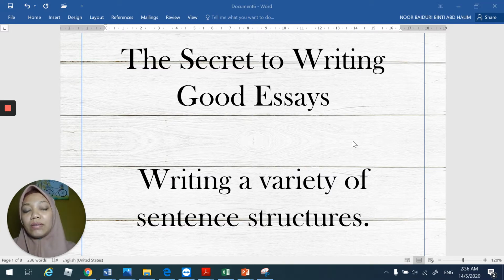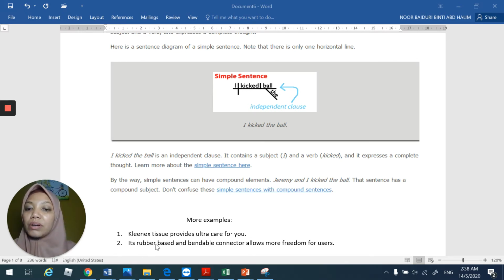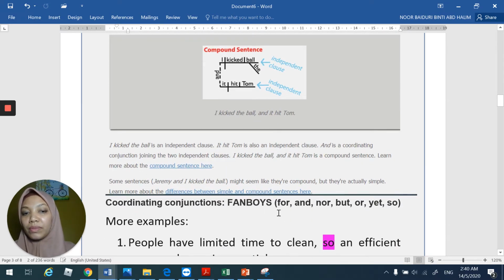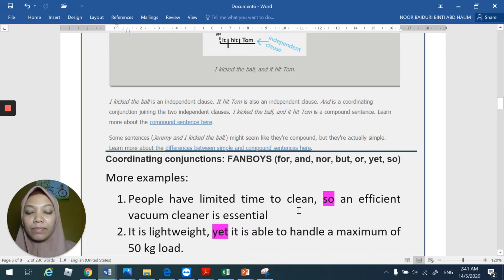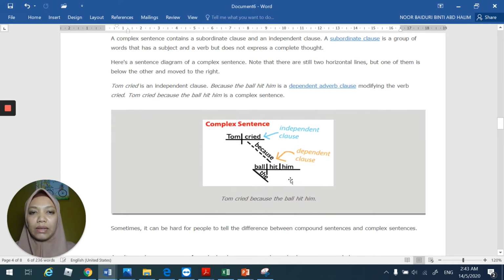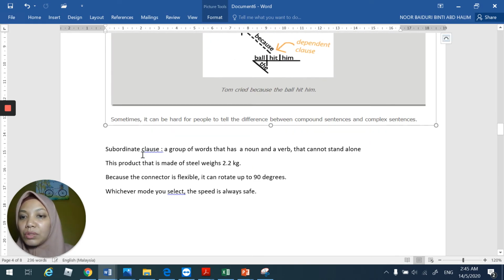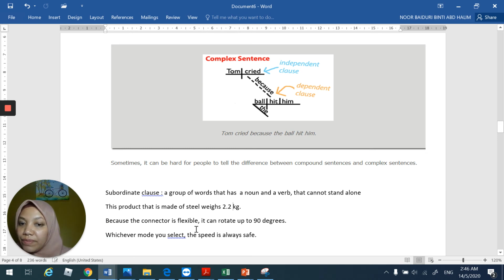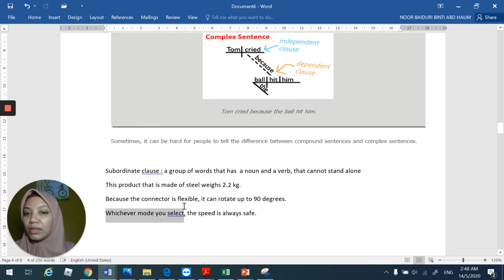Types of sentences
In this video, i explain about types of sentences.